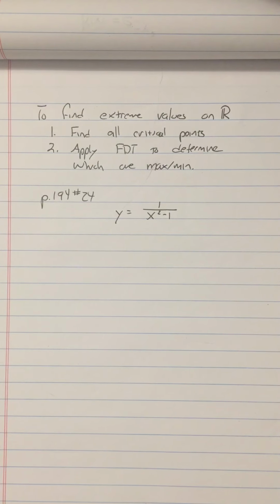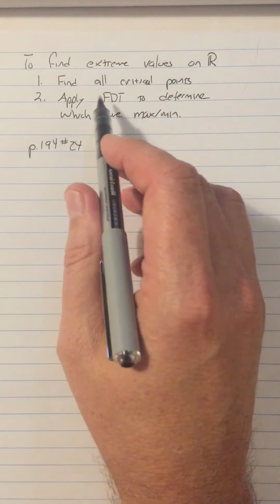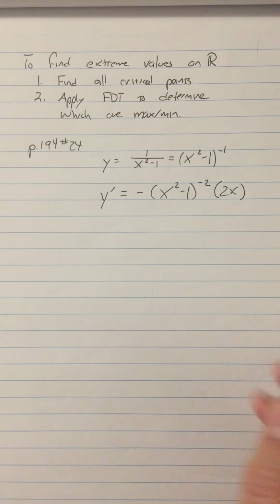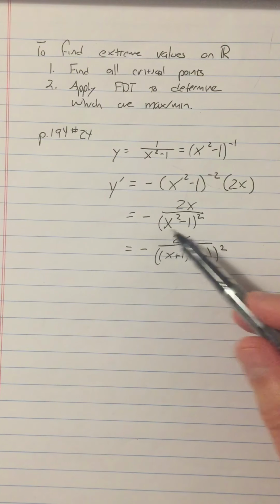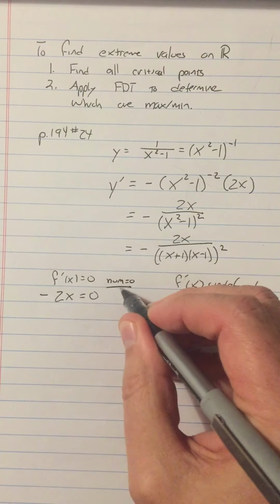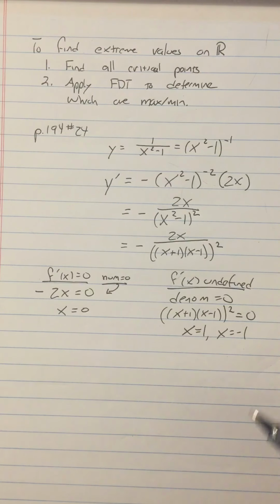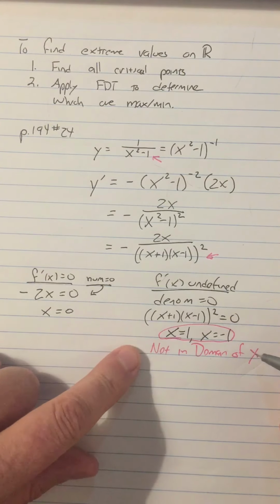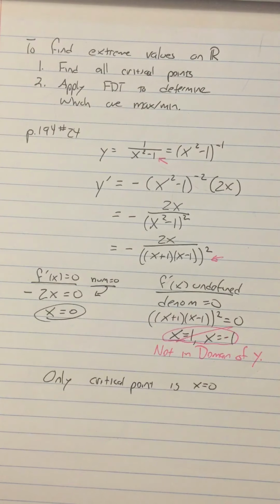Calc 4.1 Part 3